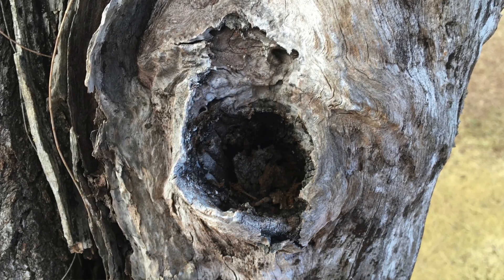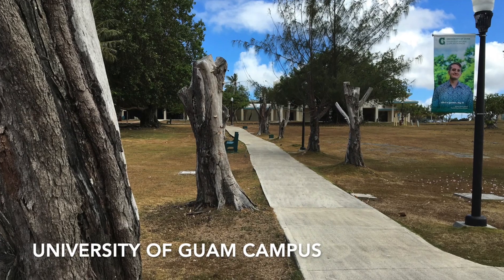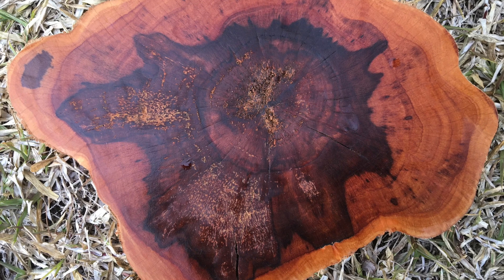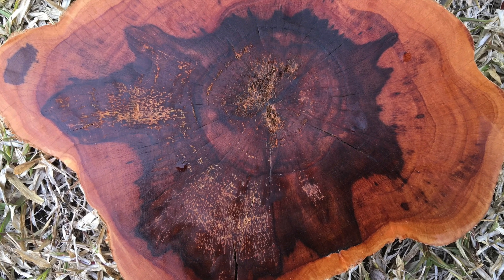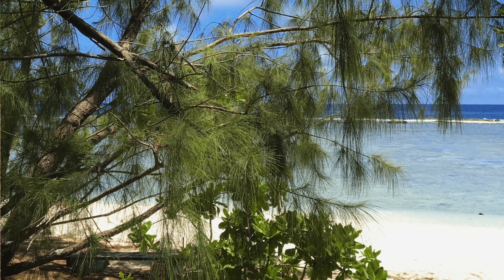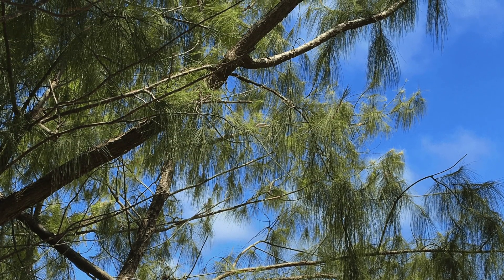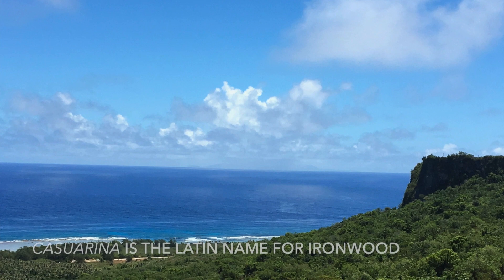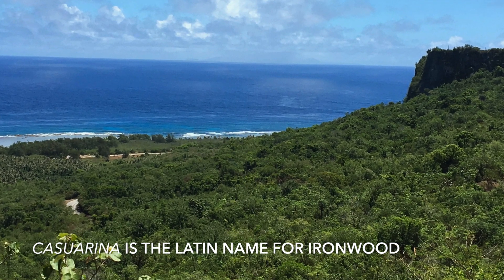Ironwood Tree Decline on Guam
Ironwood trees on Guam - and important species that has many benefits for the island - are dying. See how scientists are working to understand and reverse the decline